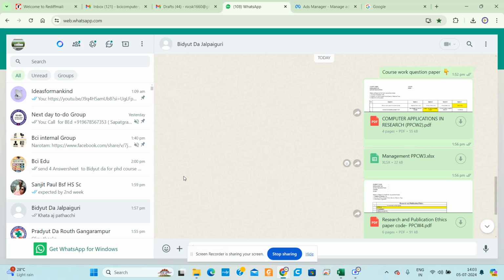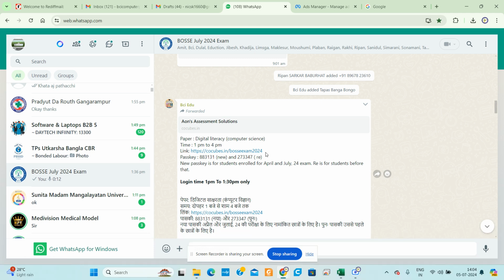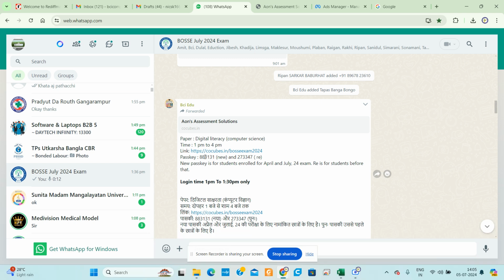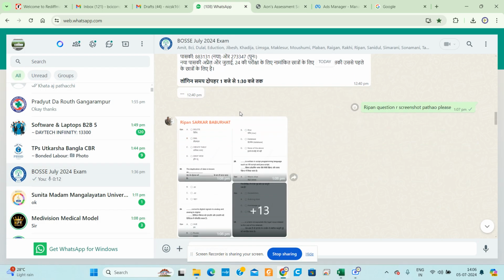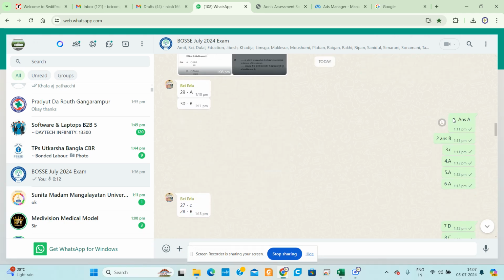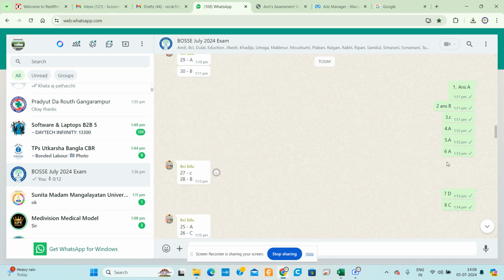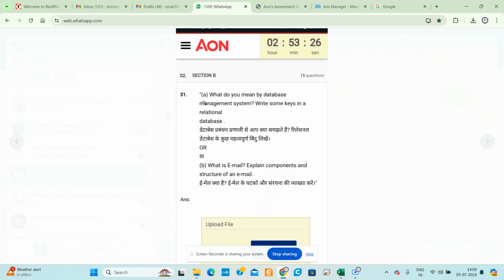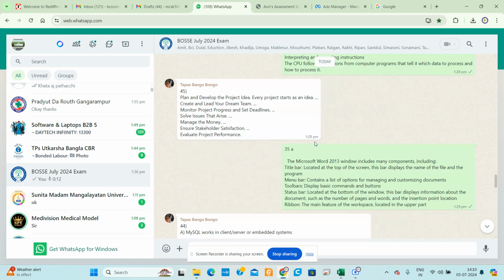BOSSE Exam procedure in English ( for details click on more )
Online Academy
University and board Programs : 10th, 12th, BA, BSc, MA, MSc, BCom, MCom, BBA, MBA BCA, MCA, Health and Paramedical Training Engineering & Technology, Research Program Ph.D. Skill & Entrepreneurship Development.

Computer Education : Diploma and Advanced Diploma in Computer Application, Financial Accounting, Graphics Design, Data Entry Operation Software Technology, Artificial Intelligence, Drone Application.

 STEAM programs :  We organize STEAM Camp-Fair-Exhibition-Seminar-Workshop in Schools and other institutes

Competitive Exam :  Test Platform for State/Central Govt. Jobs like SSC, TET, Rail Bank, Other Depts., School LMS.

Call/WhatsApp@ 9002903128